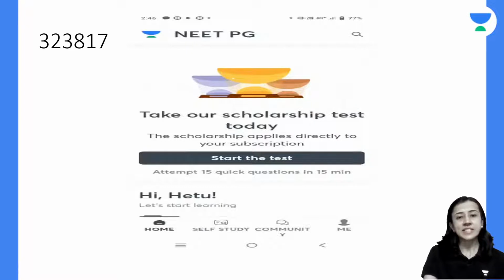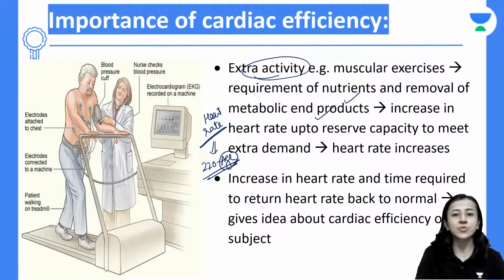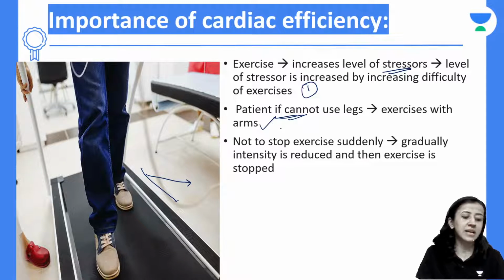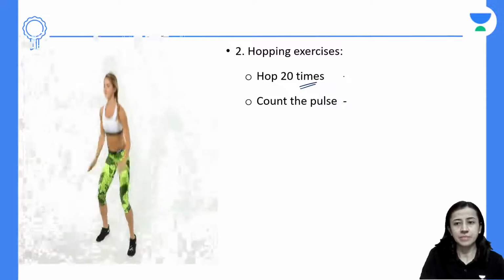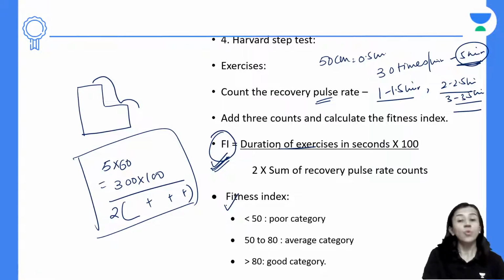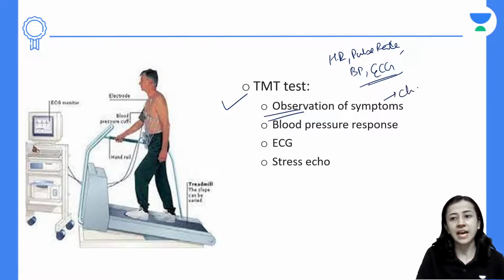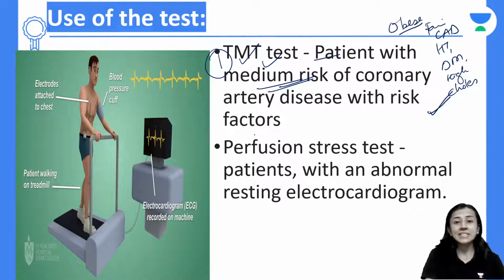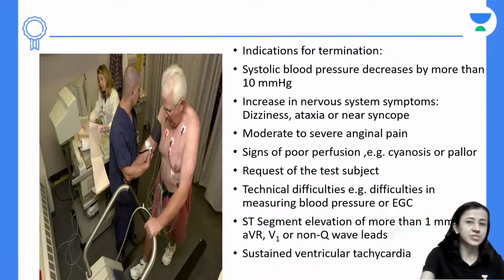Cardiac Efficiency Tests: | Various tests to assess efficiency of Heart | Dipti Thakker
In this session, educator Dr.Dipti Thakker will be discussing about Cardiac efficiency tests: | Various tests to assess efficiency of heart. Watch this session to know the Changes in various parameters during exercise.

Call Dr.Dipti Thakker's team on 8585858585 and take your NEET PG Preparation to the next level.

You can enrol to Unacademy Subscription and get the following benefits:
1. Learn from your favourite teacher
2. Dedicated DOUBT sessions
3. One Subscription, Unlimited Access to Live Online Classes and Videos
4. Real-time interaction with best-in-class teachers
5. You can ask doubts in live online classes
6. Limited students in each Class
7. Download the videos & watch them offline

About the educator: Dr Dipti Kariya has completed her MD PhD and holds 17 Years of experience in teaching in several online & offline institutes.
She is a well known educator for Physiology.